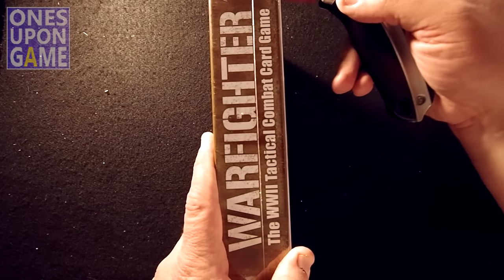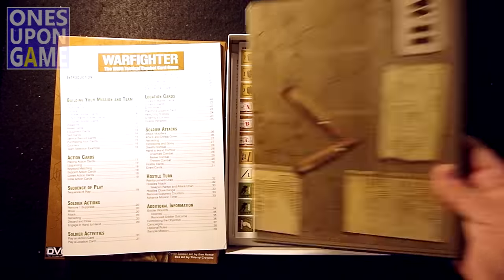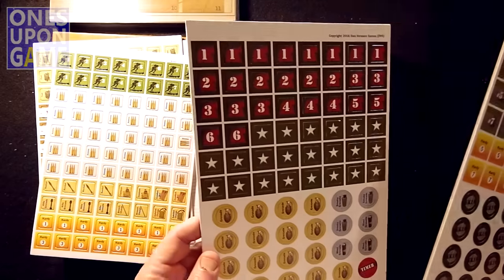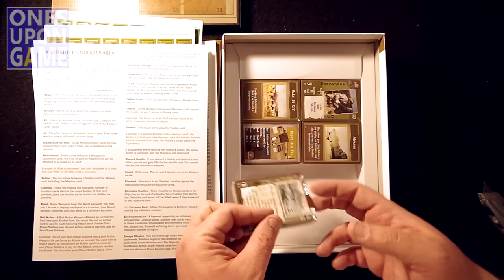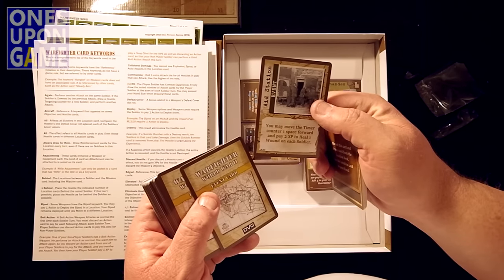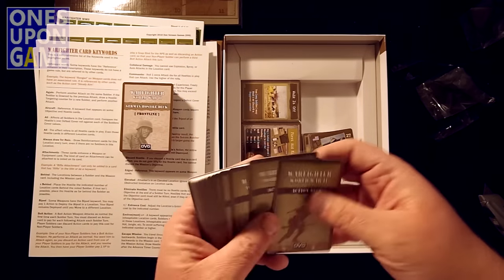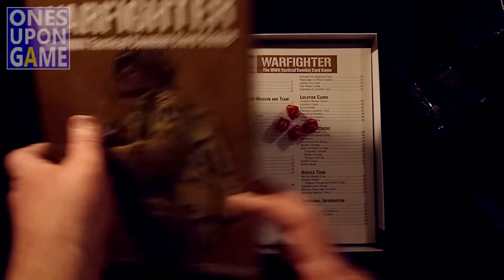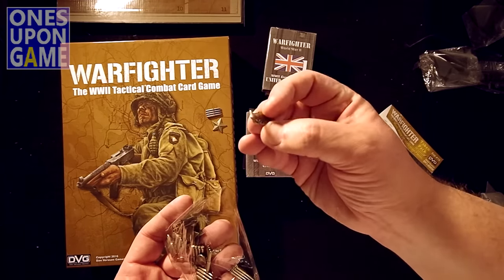Warfighter: The WWII Tactical Combat Card Game || unboxing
The first Warfighter featured modern tactical combat.  The new release from DVG Games features combat during World War II (huzzah!).  Here's a peek inside the base game box and a quick look at some of the expansions (though not all ... yet! )